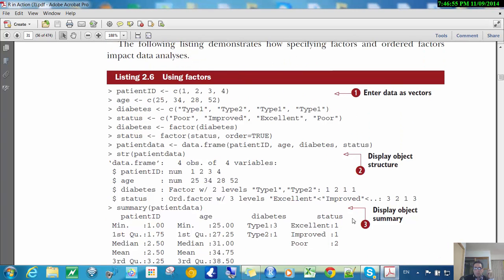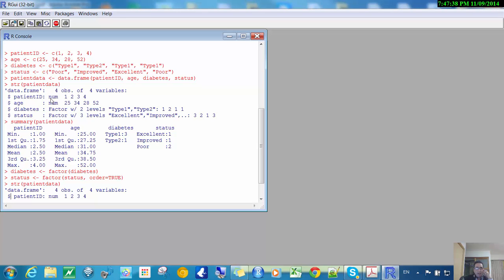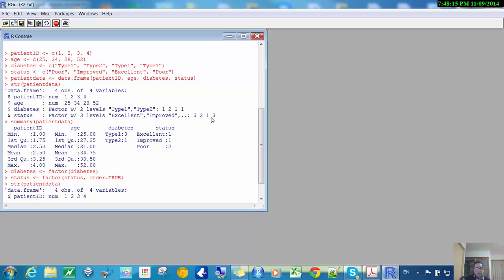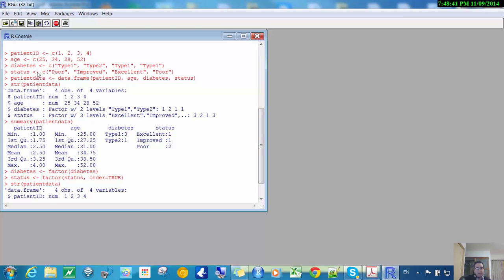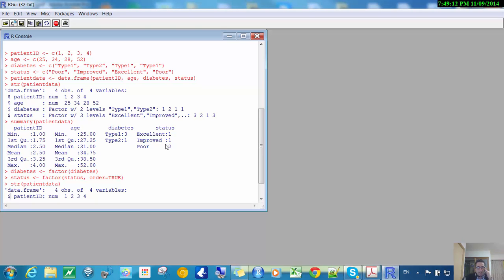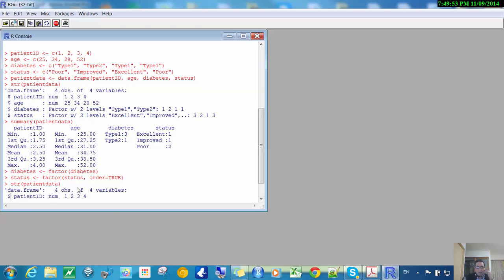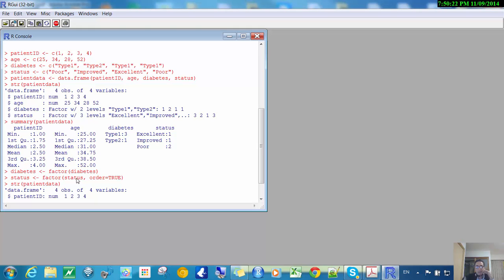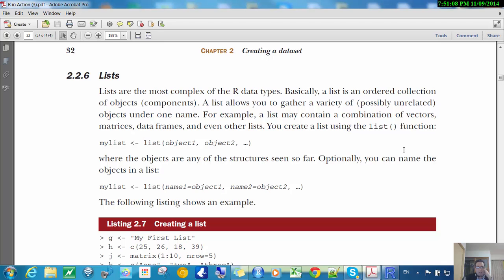R in action chapter 2 part 6